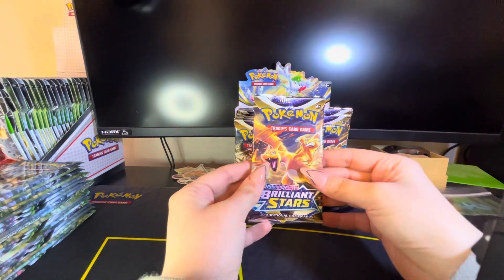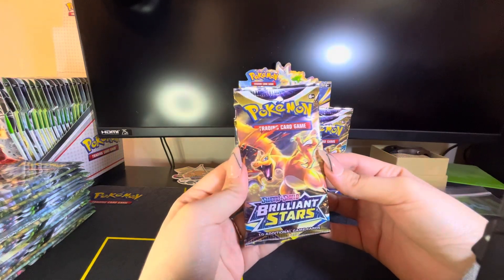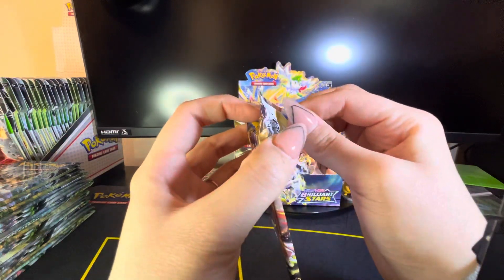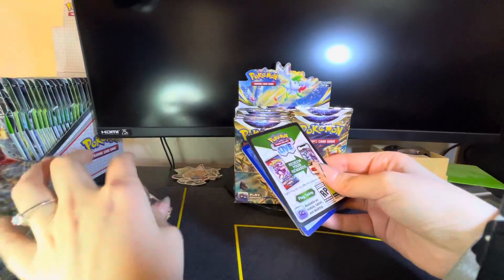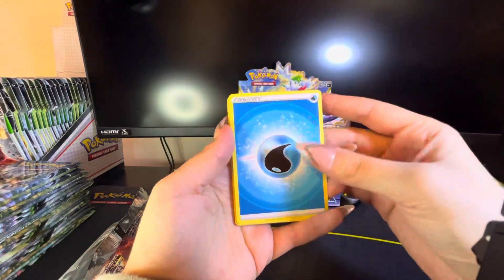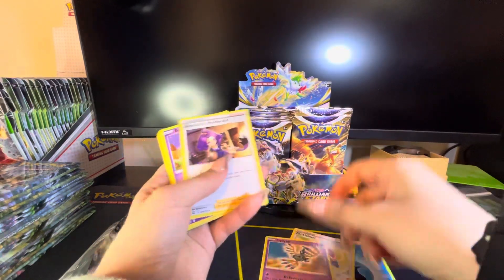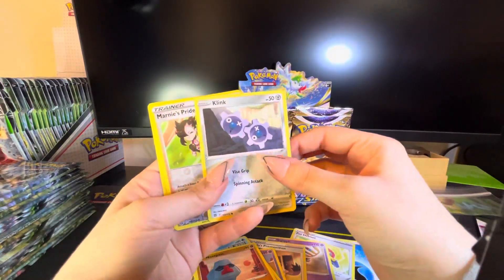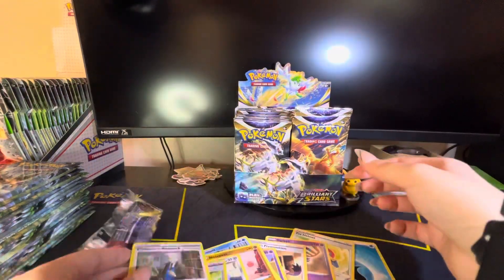One Pack Magic Pokémon Cards #113 With my girlfriend!